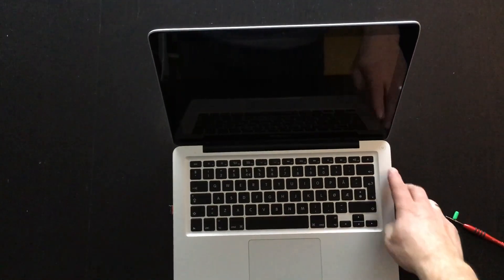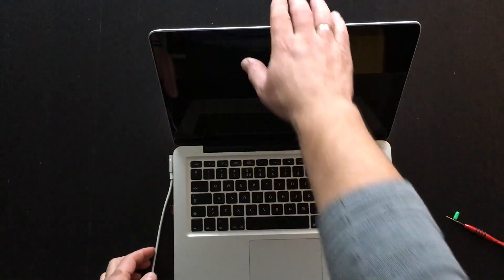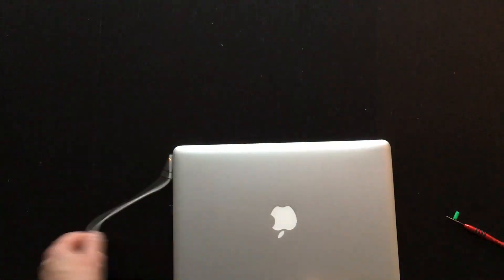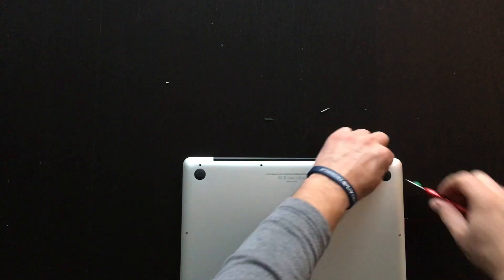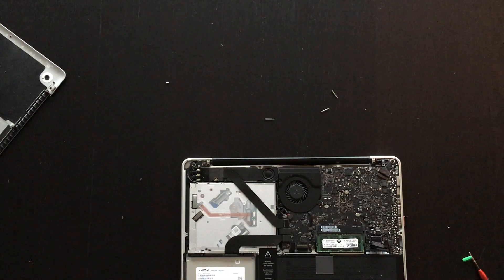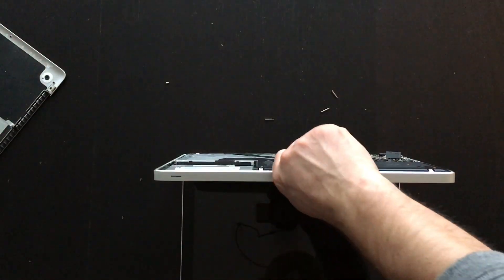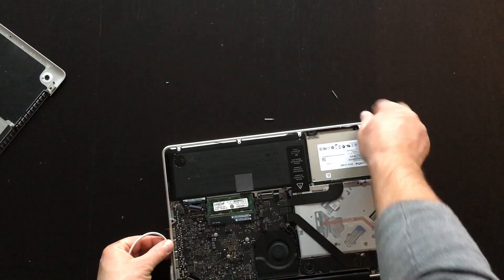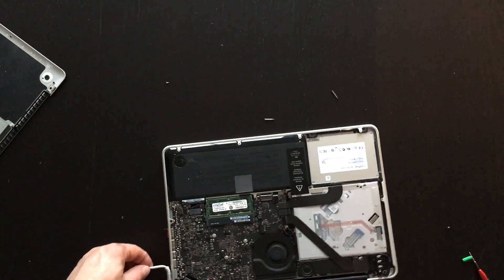How to Turn On Macbook Pro with damage Power Button!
Macbook Pro won't turn on from Power Button!